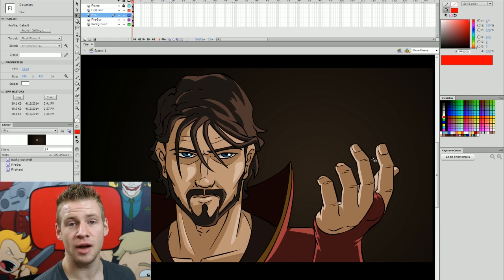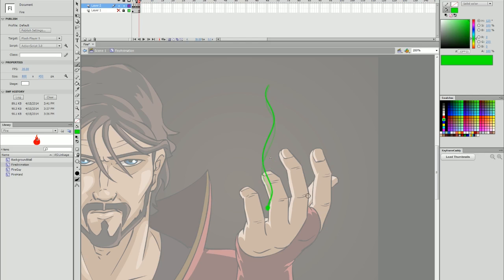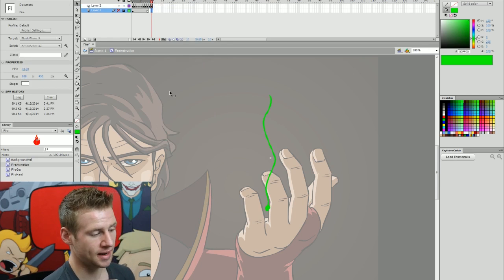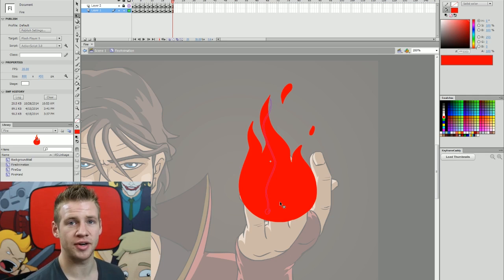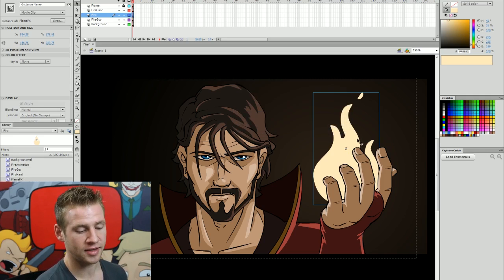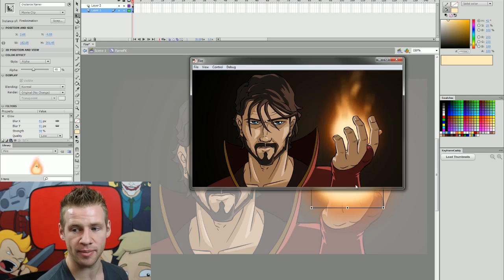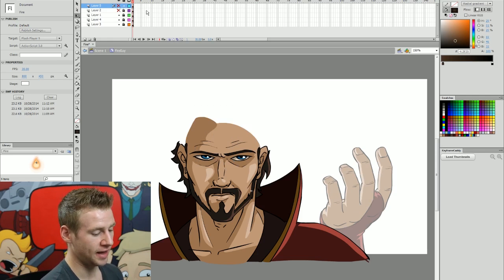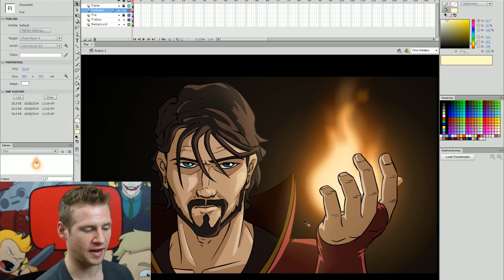How to Animate Realistic Fire in Flash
JAZZA'S OFFICIAL SOCIALS! - Follow/Sub ↴